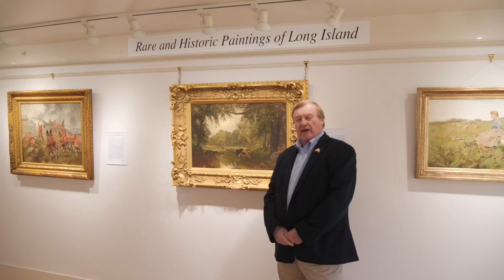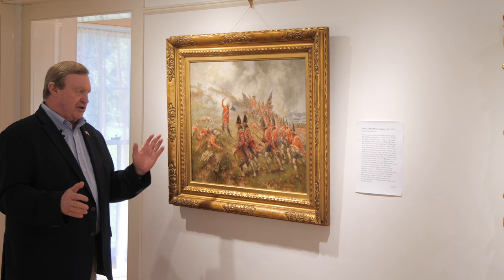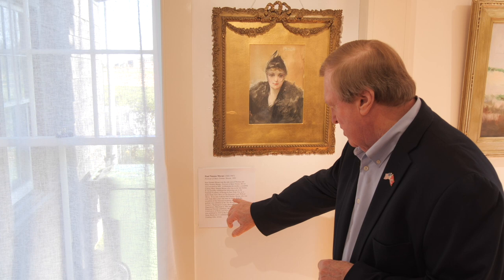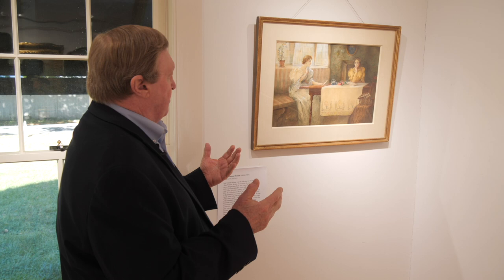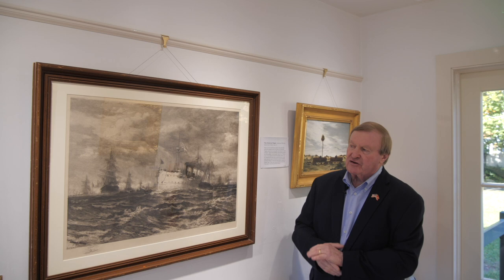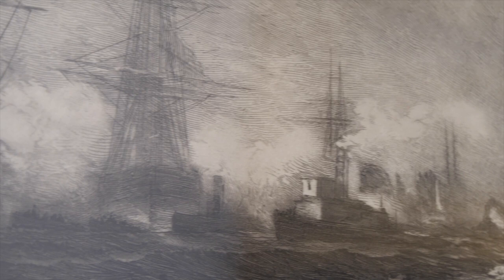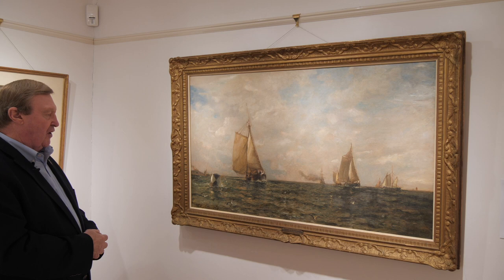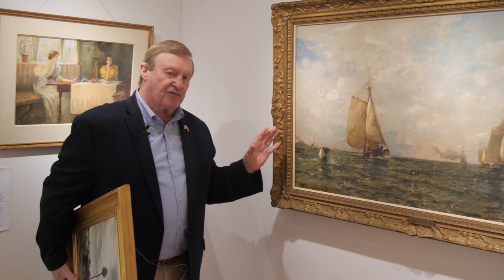Terry Wallace - The Gardiner Mill Cottage Gallery - Rare and Historic Paintings of Long Island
Terry Wallace presents a captivating exhibition at The Gardiner Mill Cottage Gallery, showcasing rare and historic paintings of Long Island, including precious works by the Moran family. The exhibition features a variety of paintings that depict the rich history and natural beauty of Long Island, from pastoral scenes and livestock by Peter Moran, recognized as one of the foremost livestock painters of the early 20th century, to the vibrant landscapes by his nephew, Leon Moran. A standout piece is Percy Moran's painting from 1909, which gained widespread acclaim and became synonymous with the American Revolution, highlighting the significant role of art in shaping national identity.

The exhibit also includes works by Paul Moran, showcasing his skillful portraiture and his struggle with his artistic identity, preferring music over painting despite his evident talent. Annette Moran's painting of Mary Moran in her garden provides a rare glimpse into the personal lives of the Moran family, while a collaborative etching by Edward and Thomas Moran represents a unique intersection of their artistic paths. Additionally, the gallery features a remarkable portrait of young Jacqueline Bouvier, offering insight into her early life and the societal norms of the time. This exhibition not only celebrates the artistic legacy of the Moran family and other local artists but also serves as a testament to the enduring allure of Long Island's landscapes and its influence on American art history.

Filmed on location at The Gardiner Mill Cottage Gallery for LTV Studios in 2023.

Hosted by Terry Wallace

SSCODE: KHYKZNIYQMZPYDBT
SSCODE: 0IPLROQ0BM6NU2OG
SSCODE: IHWJT0GU3M9HIBJ2
SSCODE: GVFHBII3TRNO8LIA
SSCODE: CXK4KQ0GKZLILPZH
SSCODE: FQVY2FN5HQXL0COL
SSCODE: RN4RSLHSJ4KM3HRF

Filmed and Directed by Jody Gambino